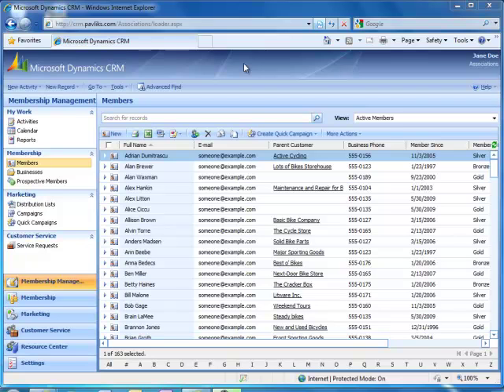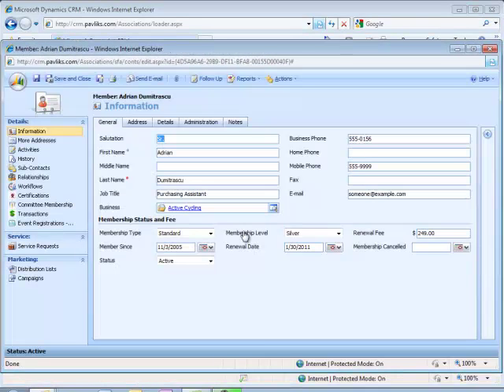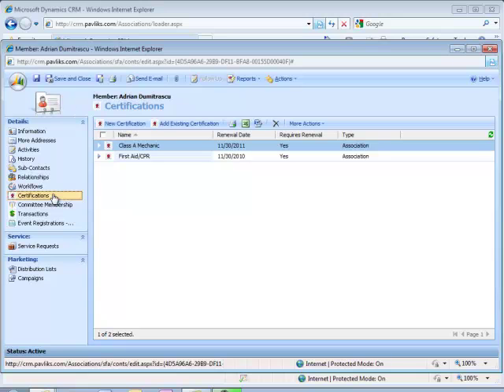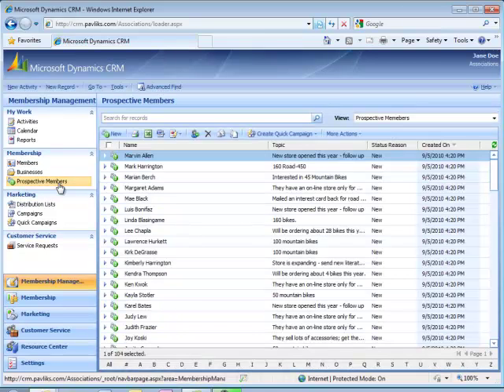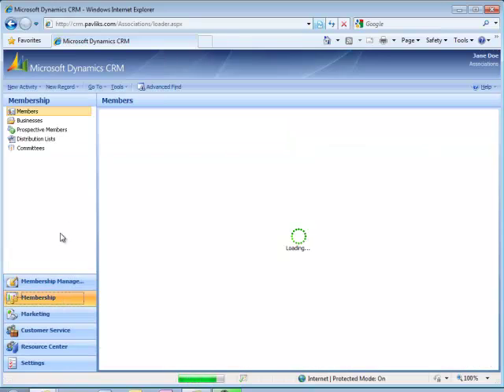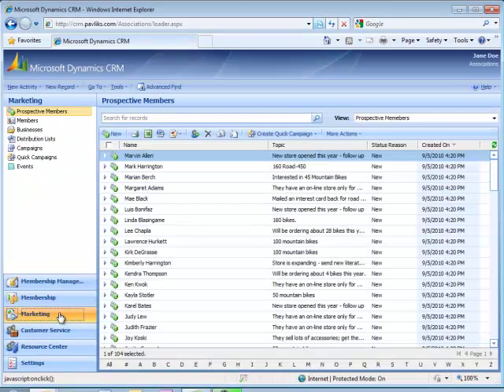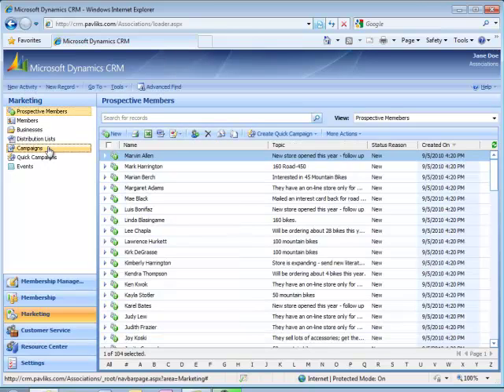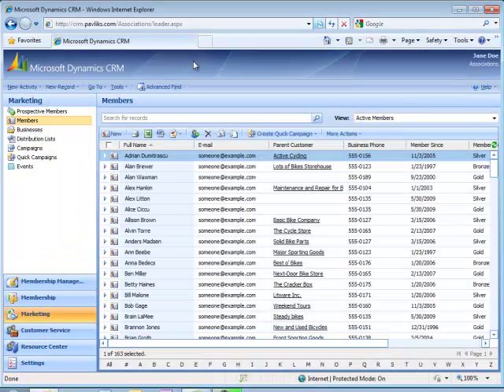CRM for Associations